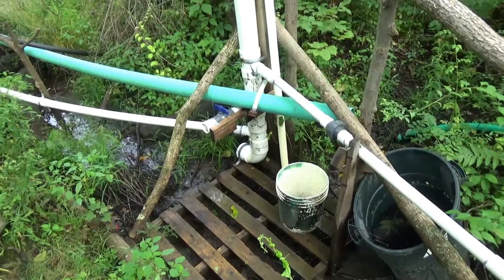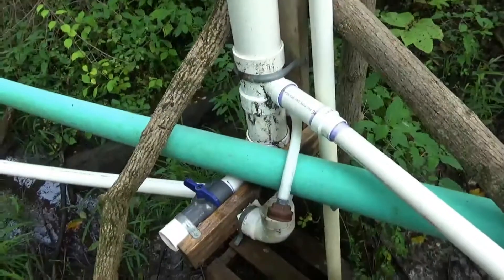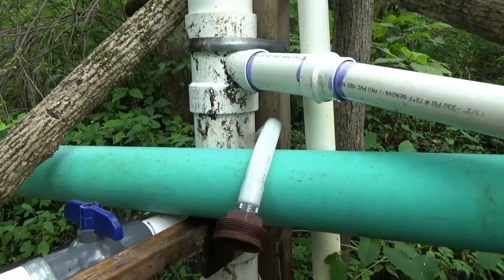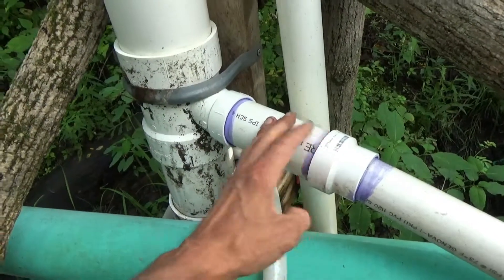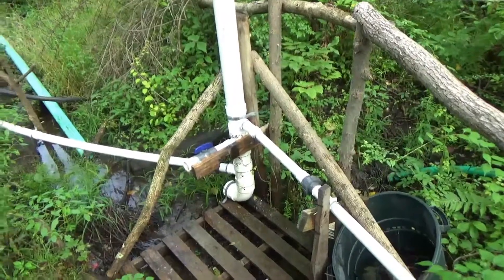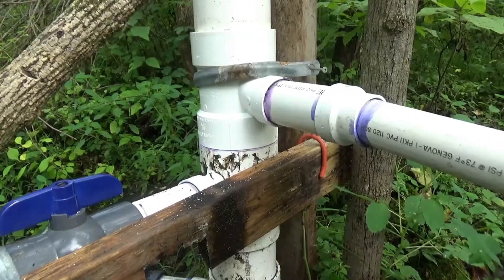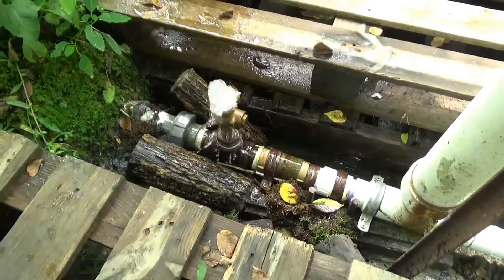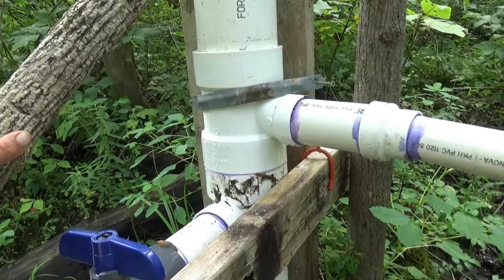Ram Pump Standpipe Upgrade * Aquifer Low Compensation *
With this weird season we've had the spring aquifer is low. My standpipe was unable to get the water into the drive pipe as efficiently as is necessary under the conditions. So I did a quick upgrade and dropped the drive pipe to the pump about 6 inches. I managed to get SOME water pumping.